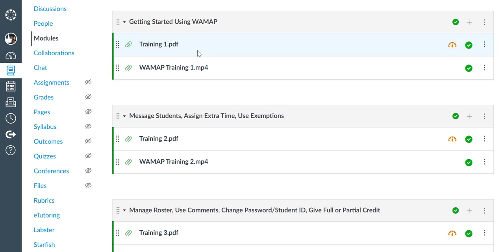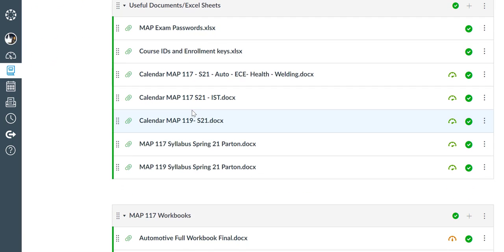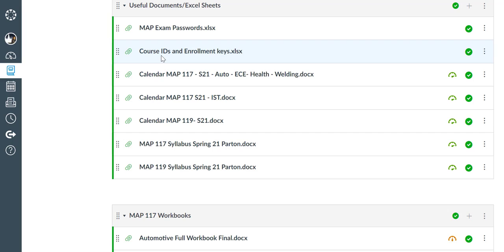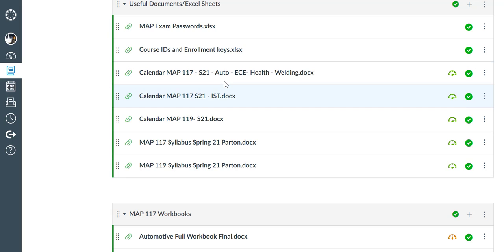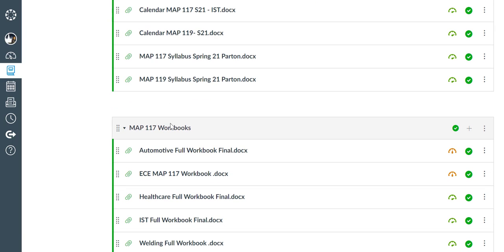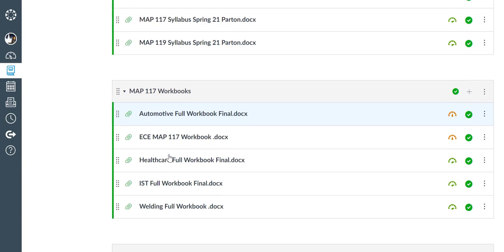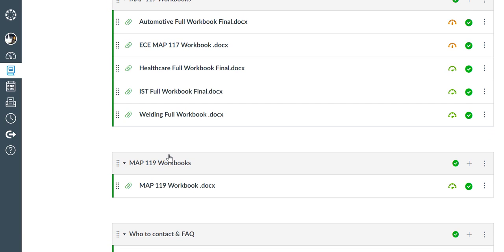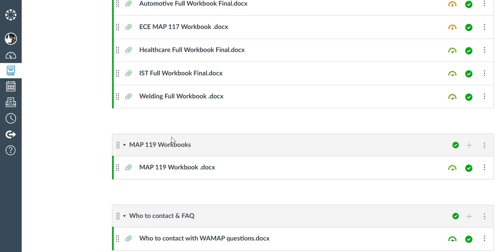WAMAP Training Introduction for Instructors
Big Bend Community College